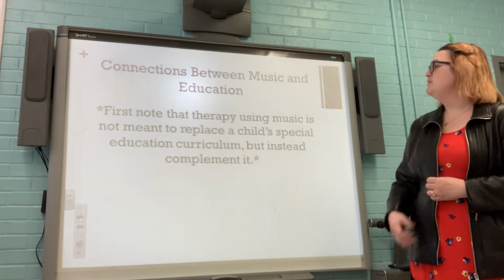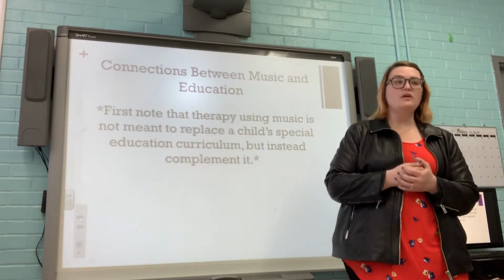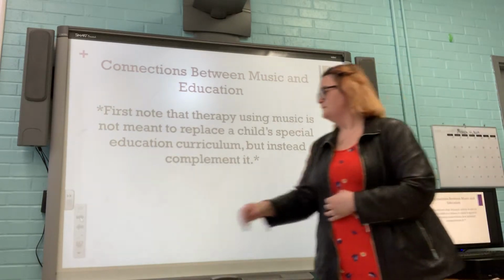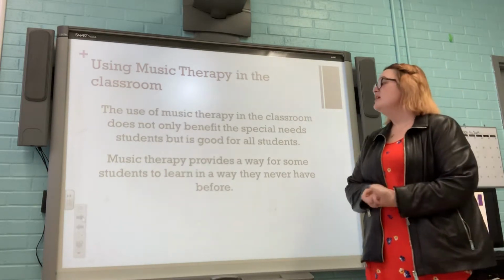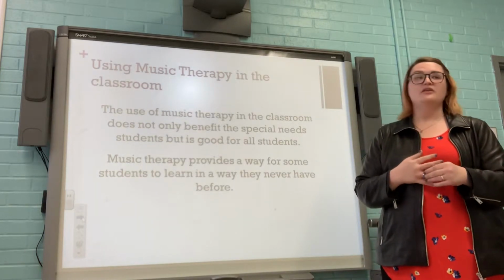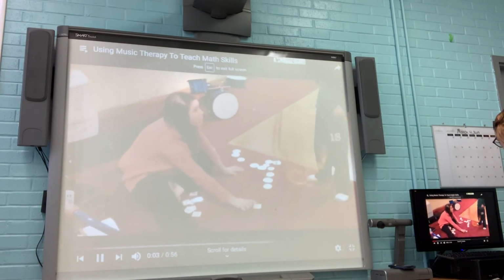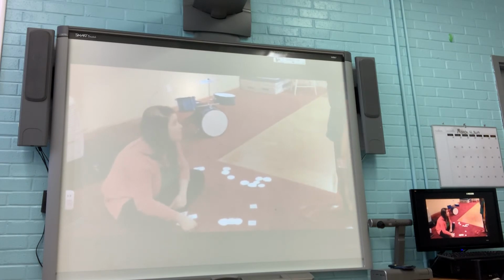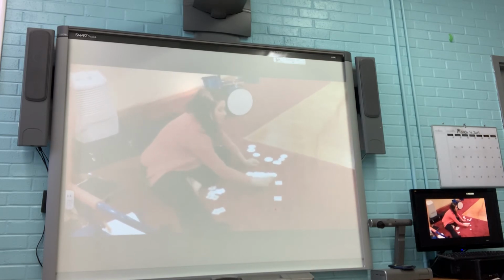Music Therapy and Students Presentation for SPED5050